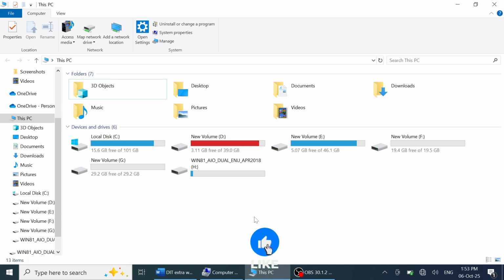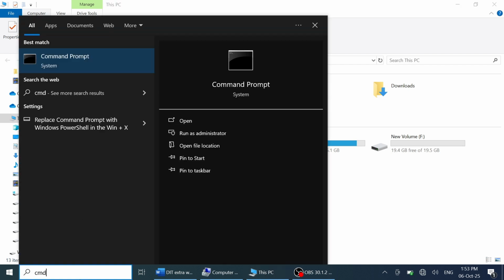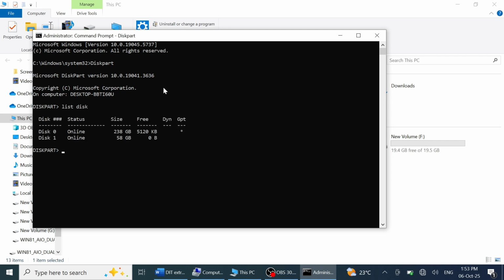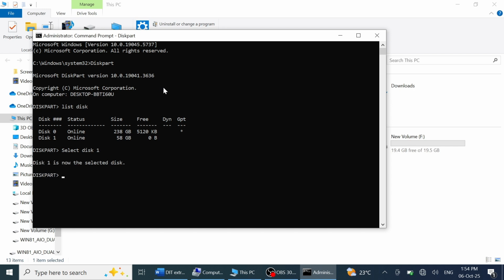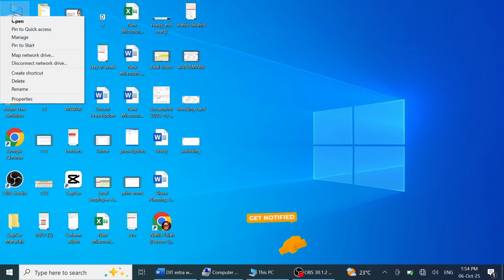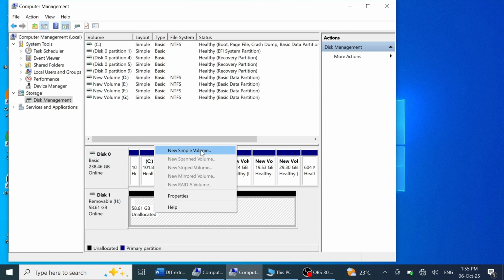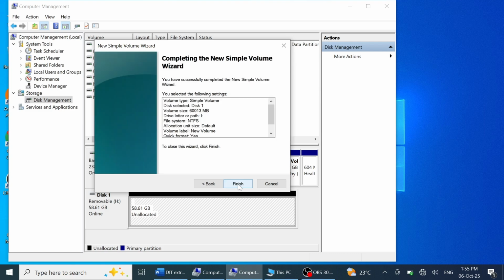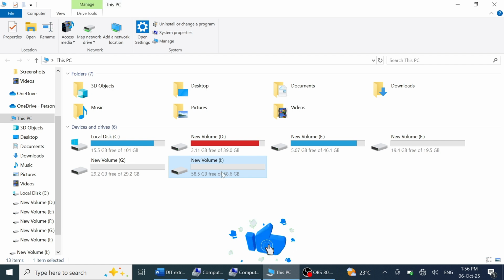How to Format a USB Using CMD | Step-by-Step Guide to Clean & Safe USB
Learn how to format a USB drive using CMD (Command Prompt) quickly and safely! In this step-by-step tutorial, we show you how to clean your USB, remove all data, and make it virus-free using Windows tools. Whether your USB is corrupted, unallocated, or you just want a fresh start, this guide will help you format it properly without any hassle.

In this video, you’ll learn:

How to use DiskPart to clean your USB
How to create a new simple volume and assign a drive letter
How to make your USB ready for use, free from viruses and errors

This tutorial is perfect for beginners and anyone who wants to safely format USB drives using CMD on Windows 10/11.